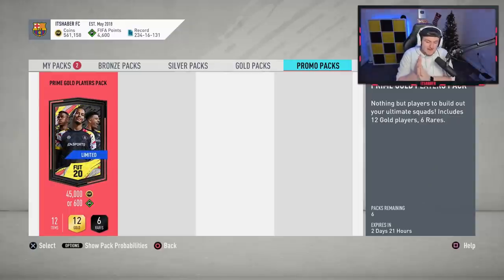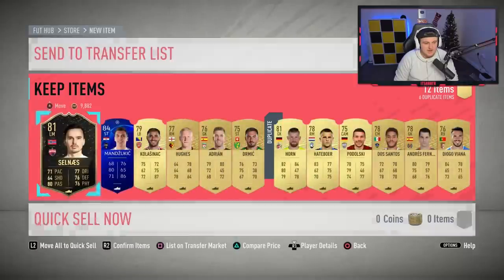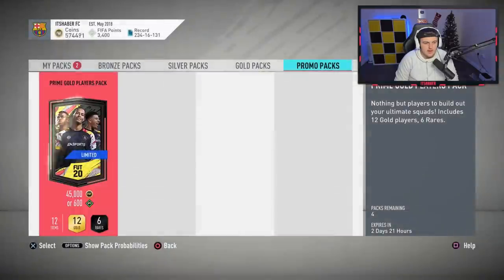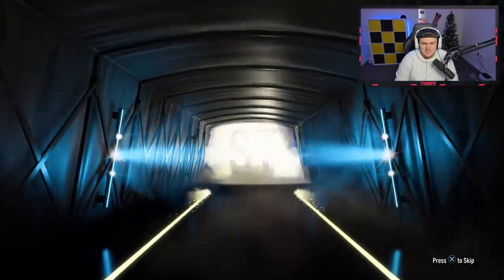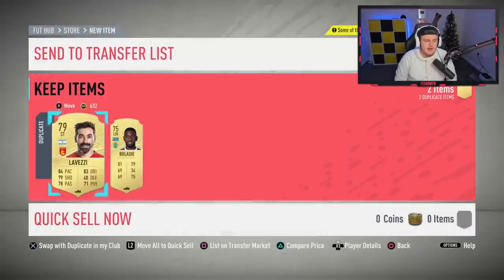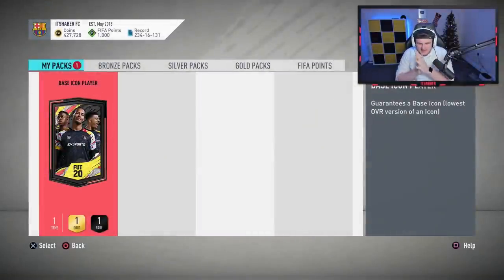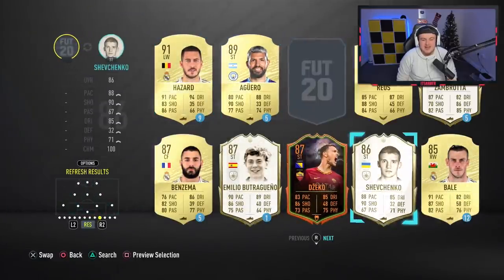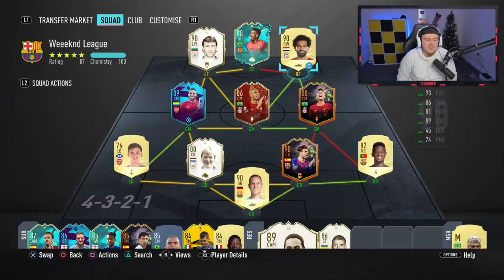INSANE ICON IN A PACK! BASE ICON UPGRADE SBC! FIFA20 ULTIMATE TEAM